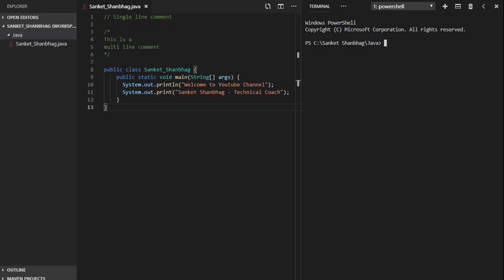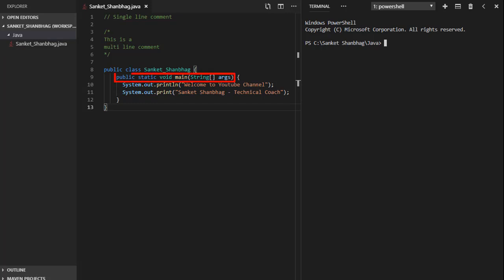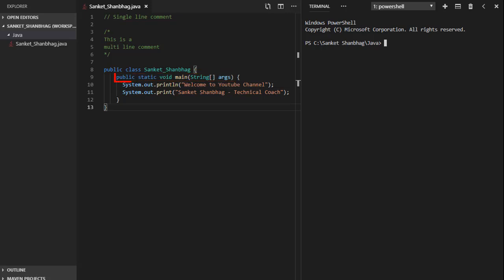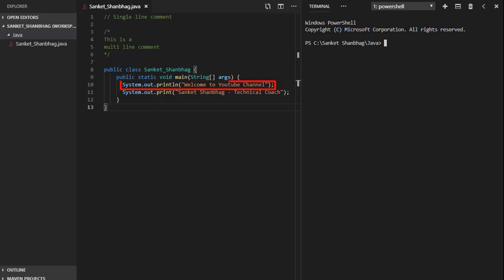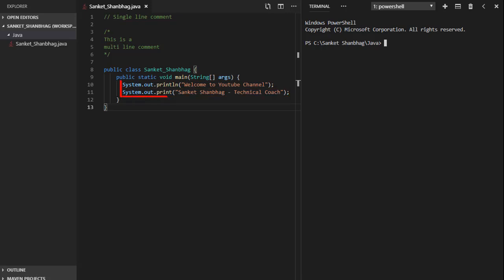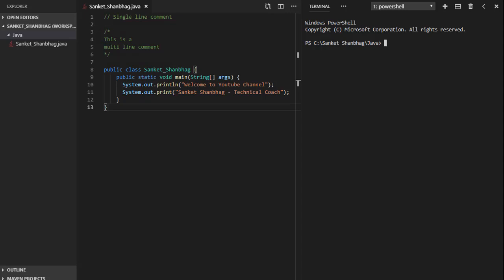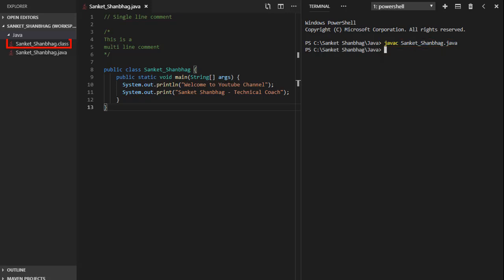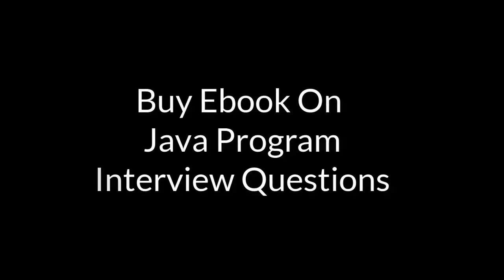Introduction (Java)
You can download my eBook on Interview questions from Amazon link given below:

Note: Videos are optimized for Desktop/Laptop. eBook is optimized for Mobile/Tablet/Kindle devices.